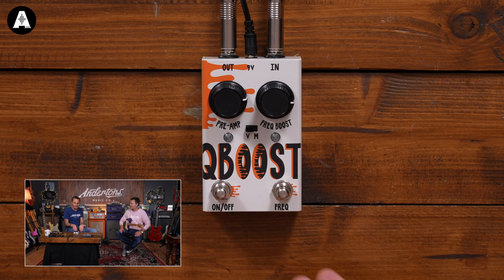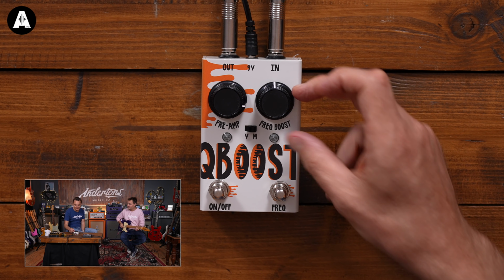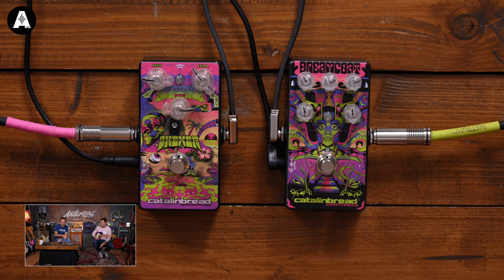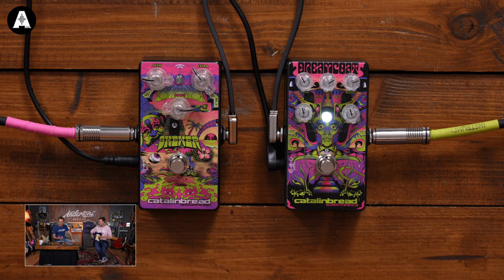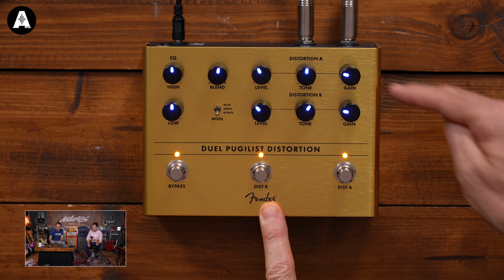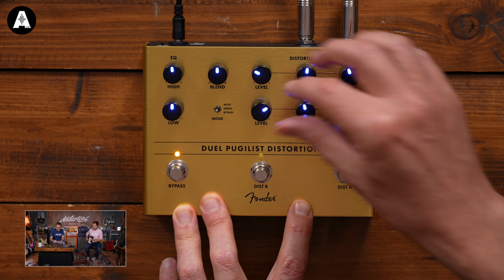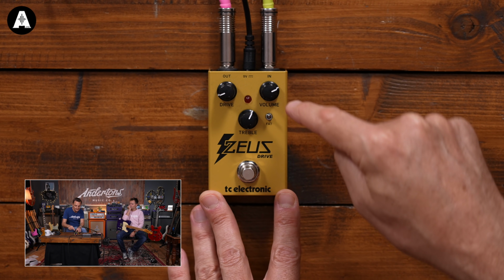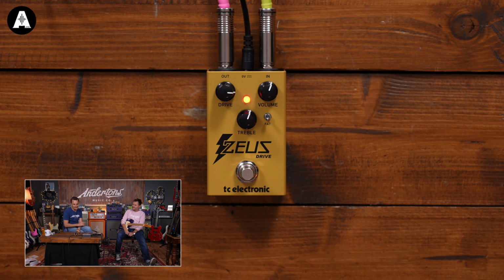Tales from the Andertons Pedal Cabinet | Episode 7 - Fender, TC Electronic & More!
👆 Armed with his iconic custom shop purple Fender Telecaster, Danish Pete and The Captain take a look at 6 drive pedals that never had a video but deserve one! We have boutique pedals, Fender pedals, affordable TC Electronics pedals & more!

In today's episode of Tales from the Andertons Pedal Cabinet The Captain and Danish Pete take a look at 6 drive pedals that deserved a video! They start with the Stone Deaf QBoost, a British-made Swiss army knife pedal that can do everything from clean boost to saturated overdrive.

The guys then move on to the Catalinbread  Skewer and Dreamcoat inspired by the legendary guitarist from Deep Purple, Ritchie Blackmore, before trying out the Fender Duel Pugilist. Finally, Pete and Lee end on the TC Electronic Zeus, an affordable Klon clone!

⏰ Timestamps ⏰
» 0:00 Intro Playing on the Stone Deaf QBoost
» 0:49 Time To Go Over Some Drive Pedals
» 1:46 Jumping Straight to the Stone Deaf QBoost
» 6:51 Let's Take a Look at the Catalinbread Pedals
» 11:56 Trying out the Fender Duel Pugilist
» 18:19 Finally, the TC Electronic Zeus
» 23:19 Final Thoughts